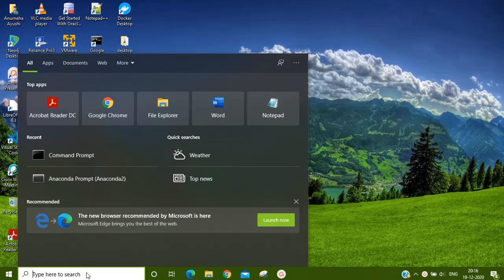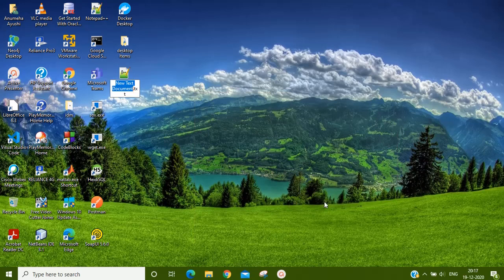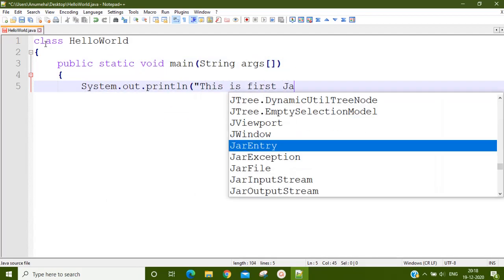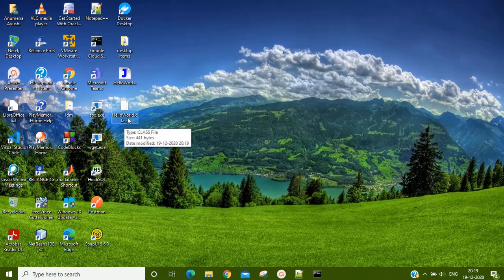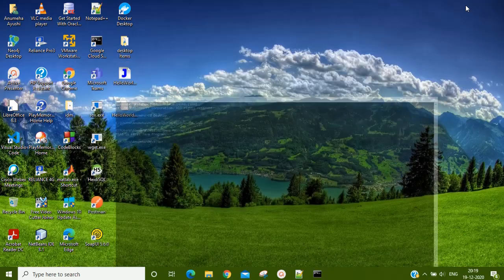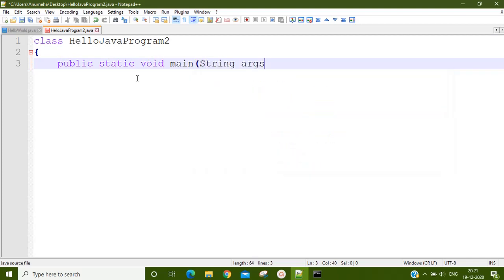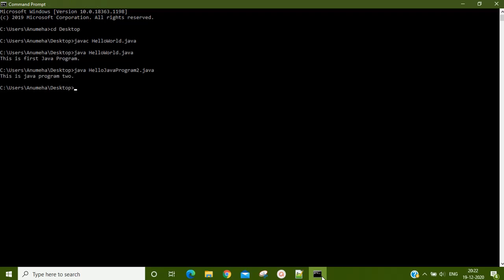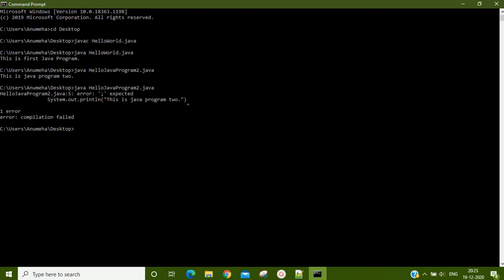Run Java program without IDE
Java programs could be run from command prompt.

Here I have used Notepad++, and open JDK 14.
Path for java is set in environment variable, which could be easily verified by checking java version in the command prompt.
Run Java --version in command prompt to check your java version.
create a new .java file using notepad++.
you may create .class file by running -javac filename
Run Java program using - java filename

Notepad++ is free software. It may be easily downloaded and installed